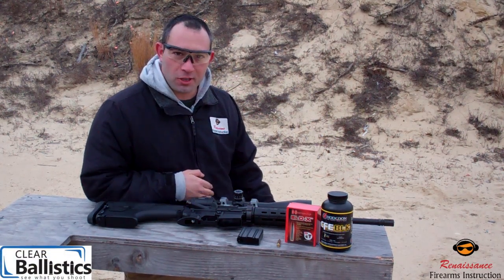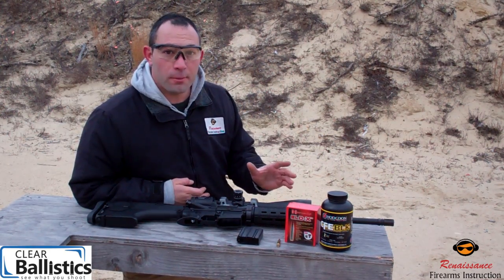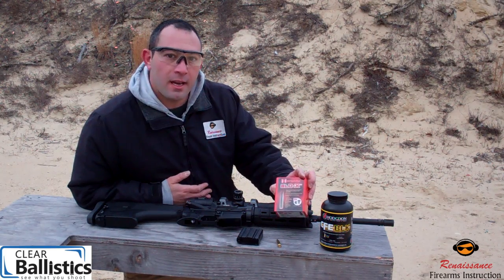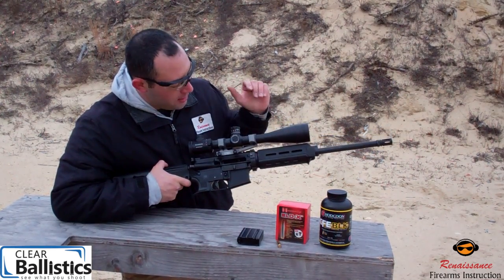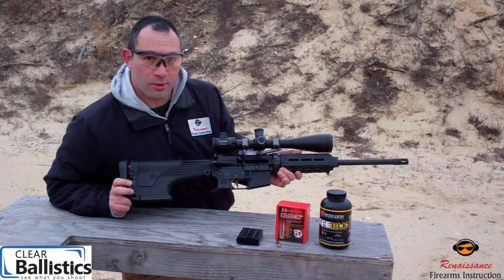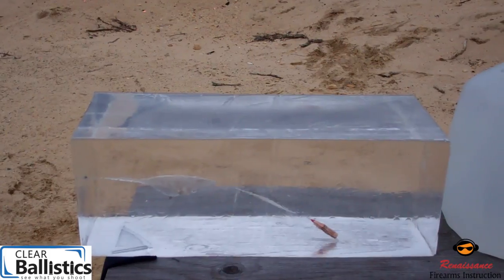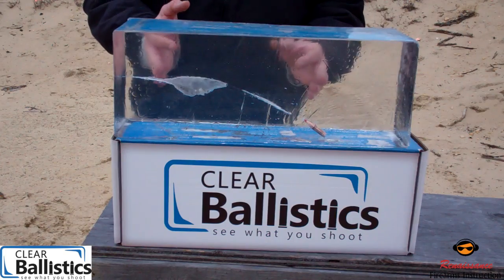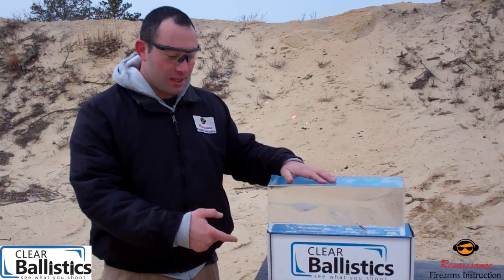Subsonic 300 BLK Ballistic Gel Test - Clear Ballistics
Frank Melloni of Renaissance Firearms Instruction tests out a new 300 blackout bullet on Clear Ballistics gel.

Edited by Sam Weitzner